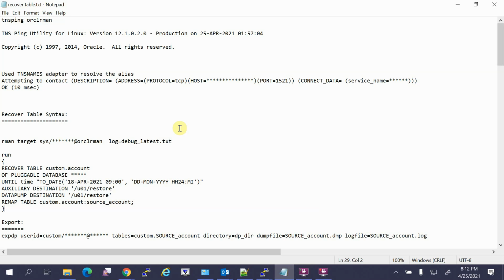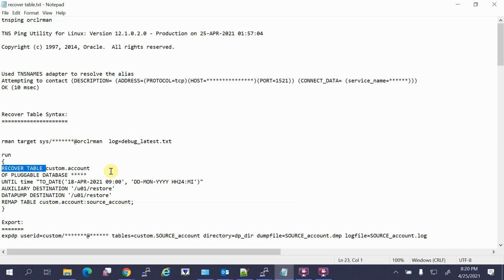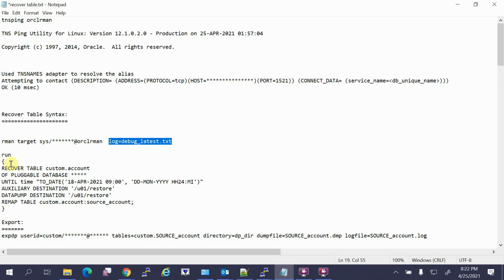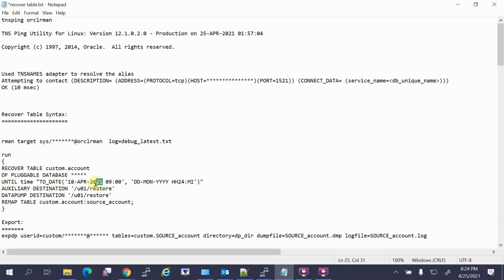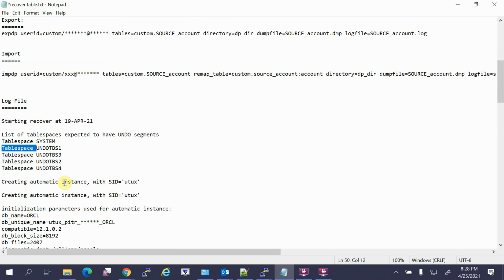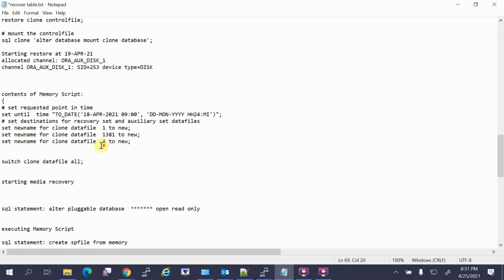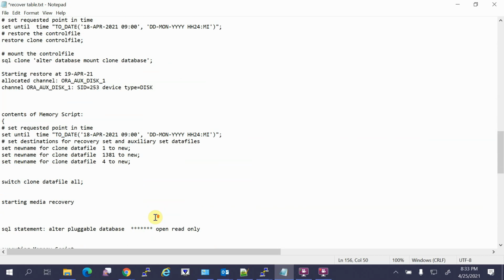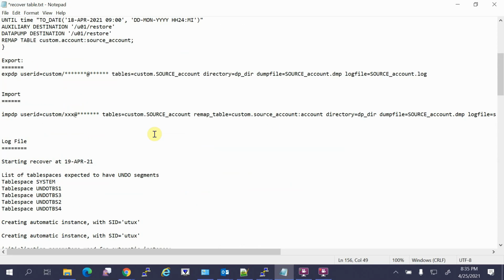RMAN Recover Table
Helps to recover the missing table from RMAN backup